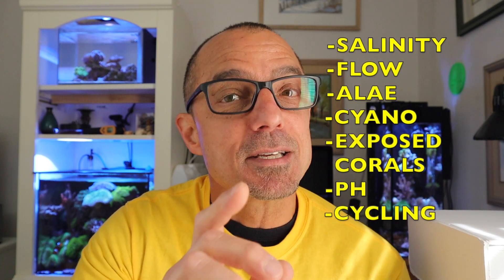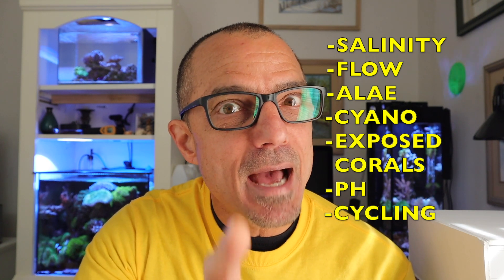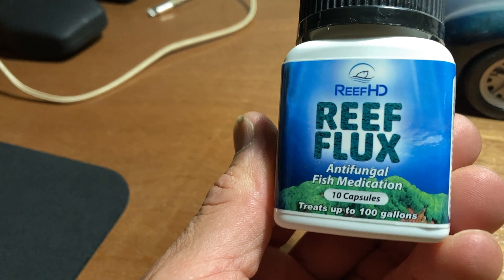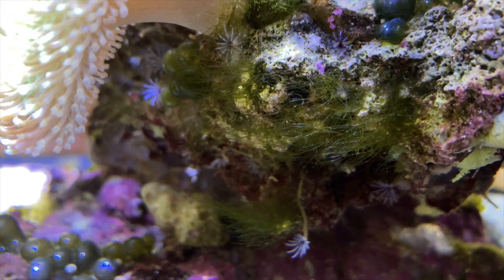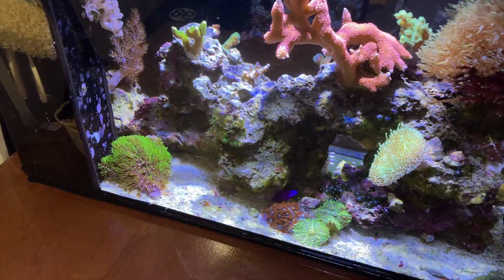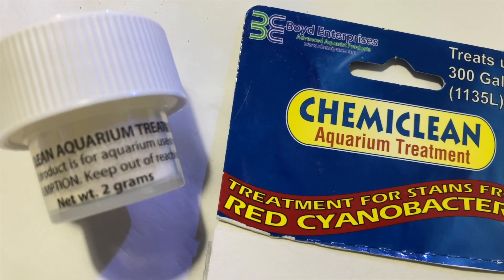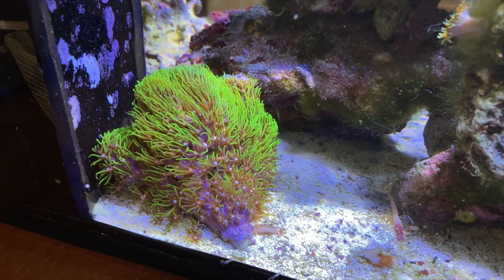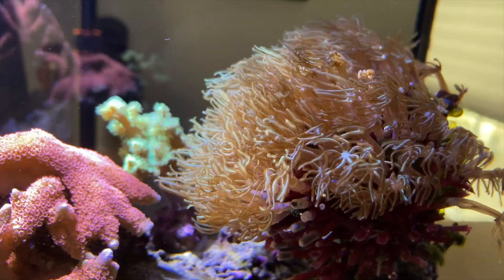Reef Tank Care ( 7 KEY ANSWERS TO A HEALTHY REEF TANK )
Tom answers 7 questions about Salinity, Flow, Algae Removal, Cyano Bacteria, Cycling your tank, Corals exposed during water change.

Submission Requirements:
-10 clips of 20 - 30 seconds (please do not edit, just raw footage)

30 Gallon Reef Set Up - You Wont Believe! (SYDNEY, AUSTRALIA) Reef Tanks Around The World